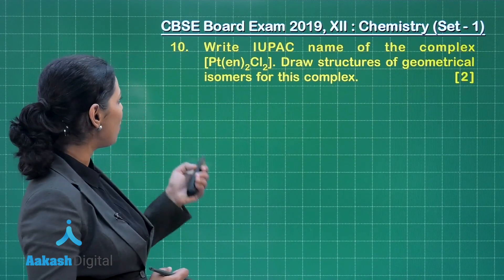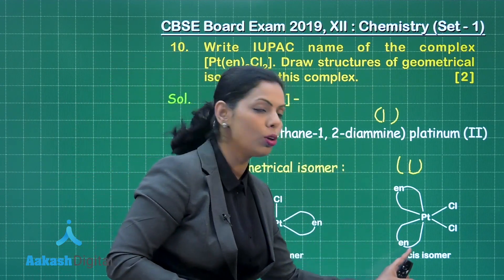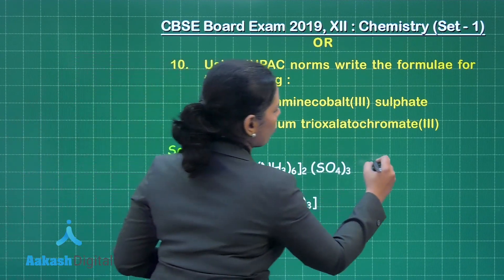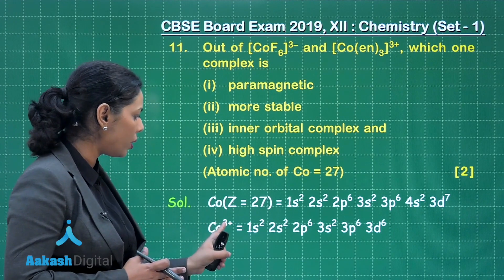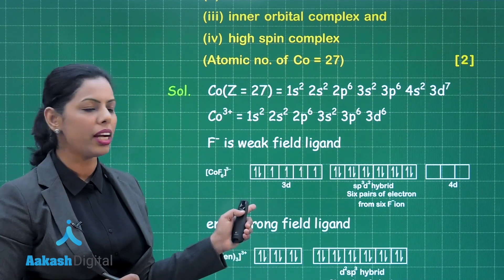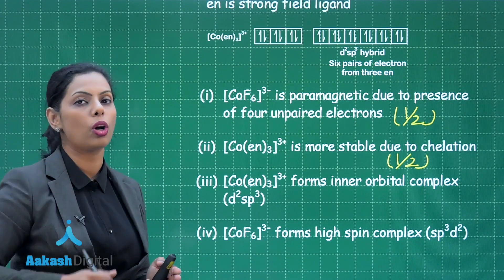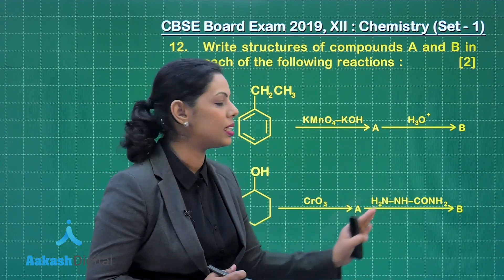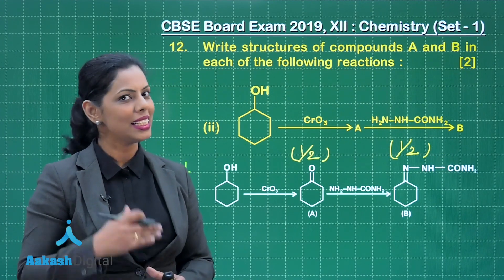CBSE Board Exam 2019, XII Chemistry Set 1 Q. 10 to 12 Answer Solutions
Measure your preparation at CBSE Class XII – Chemistry exam with our video answer solutions prepared by our subject expert For CBSE Class XII Chemistry answer keys,